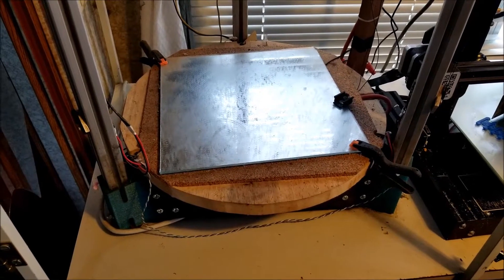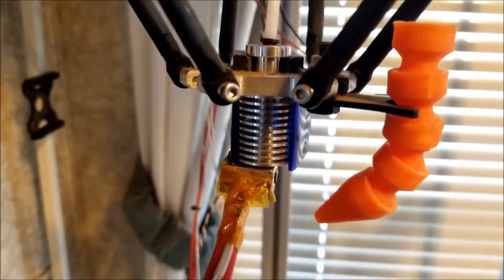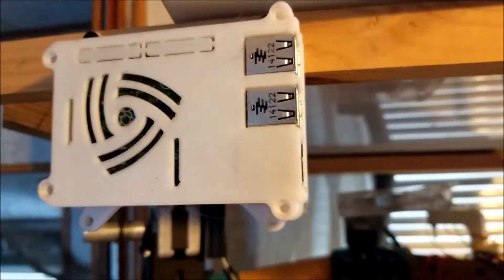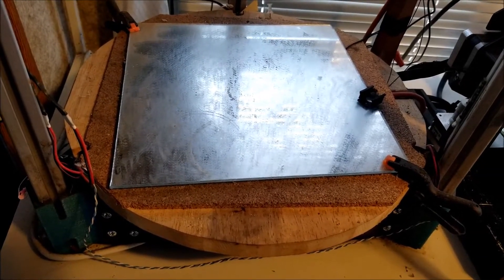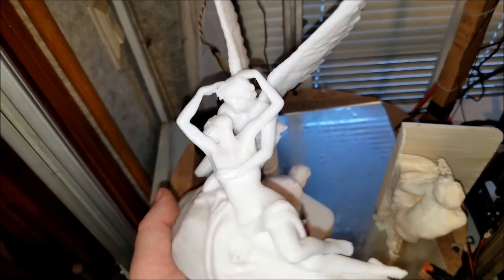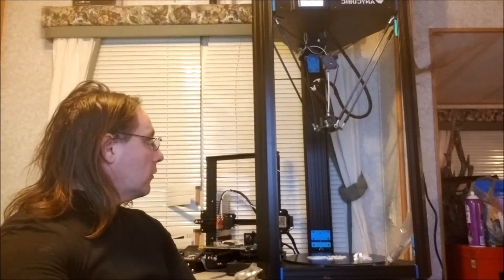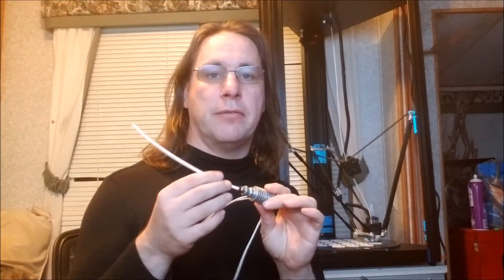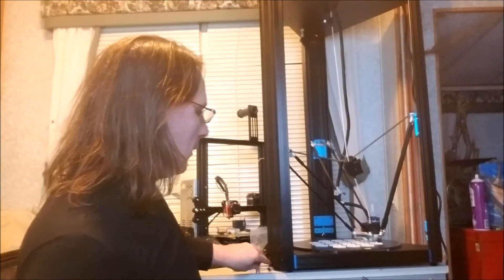Switching from custom Delta 3D printer to Anycubic Predator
Time to upgrade my old (very) custom Delta printer and my choice is Anycubic Predator. This is review of old design and review on new printer from point of view of gained experience.
Any considerations of support would be greatly appreciated!